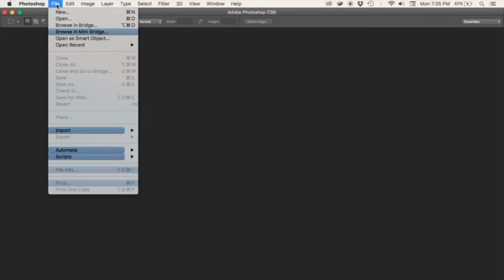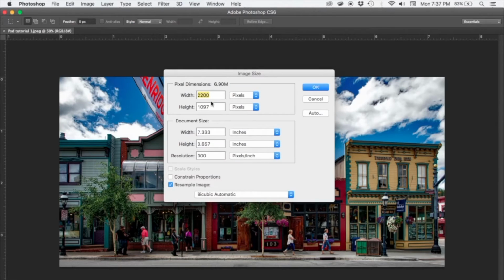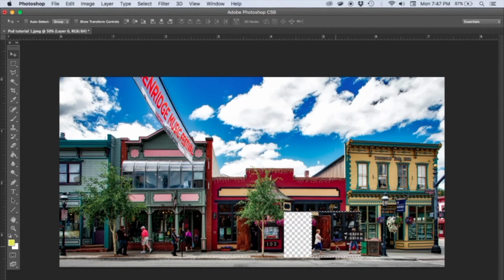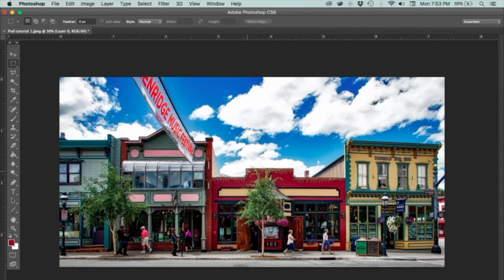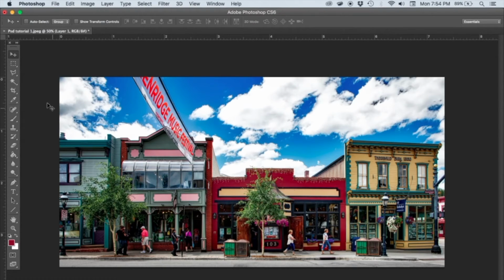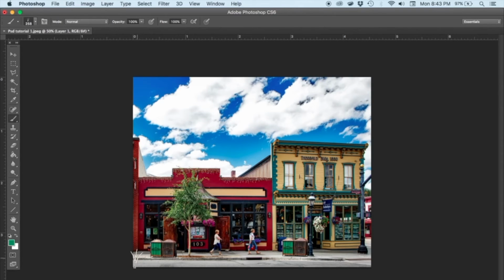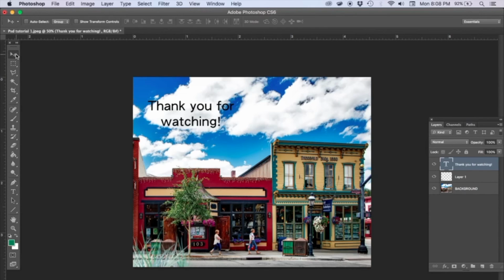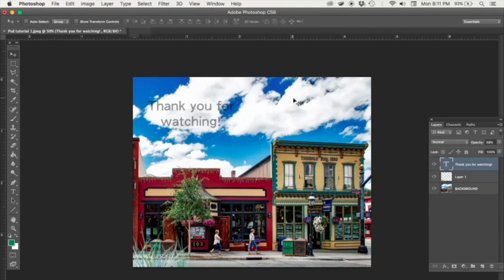How To Get Started and Learn How To Use Photoshop For Beginners EASY Tutorial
In this video tutorial I will show you how to use Adobe Photoshop Easy To Follow Step by Step.

. __________Recommended Software_____________

tune-up.